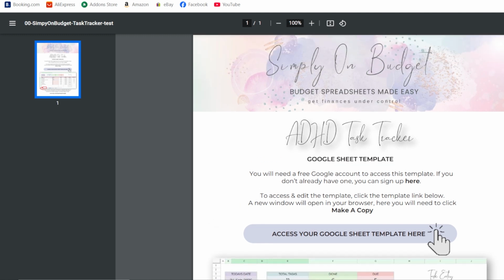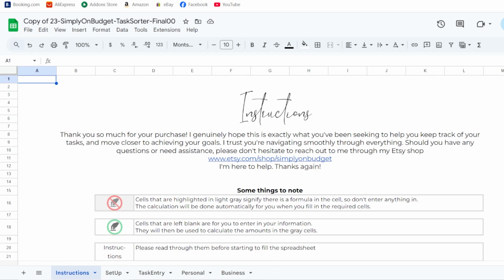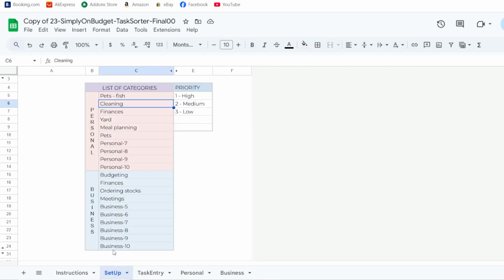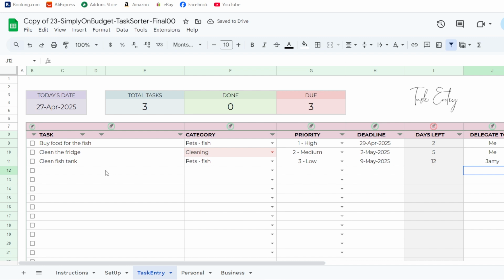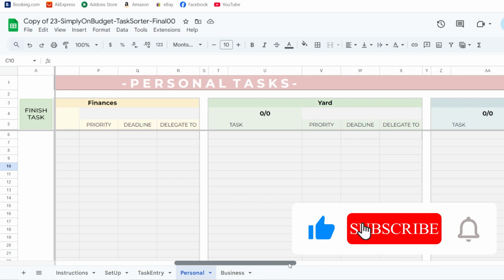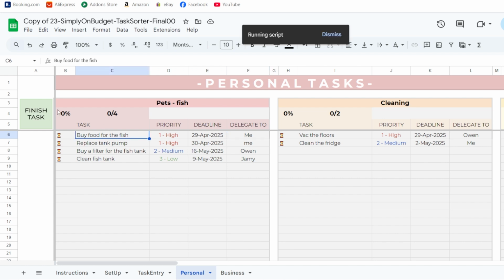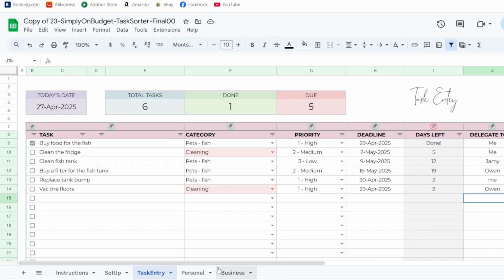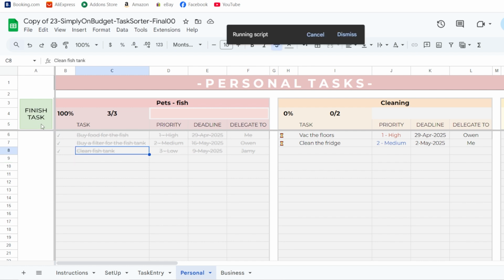ADHD Task Tracker Google Sheets spreadsheet template video instructions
Instructions video for the ADHD Task Tracker Google sheet spreadsheet.

Increase your productivity and organization with our ADHD digital planner for Google Sheets. Easy to use as a task tracker to manage tasks, deadlines and set priorities. Never again drop the ball on important things, this project management tool will help you become more organized and time efficient. Use our spreadsheet as a digital ADHD planner. This Google sheets spreadsheet is highly customizable, allowing you to keep you focused and stay on track.

Use our ADHD planner to TRACKER template to:
- list your tasks
- set deadlines
- delegate tasks
- track accomplishments
- organize by importance
- check off tasks

It helps you to:
- increase productivity
- reduce stress
- reduce anxiety
- get organized
- stay organized